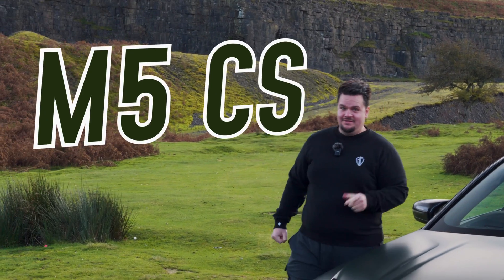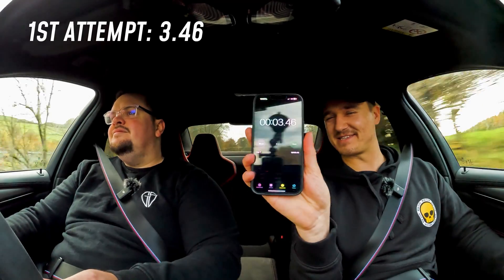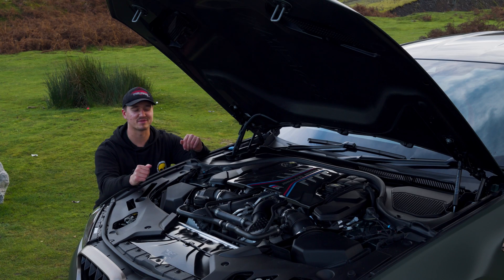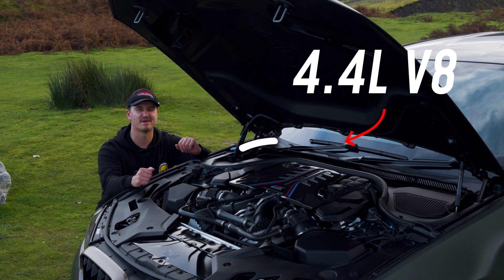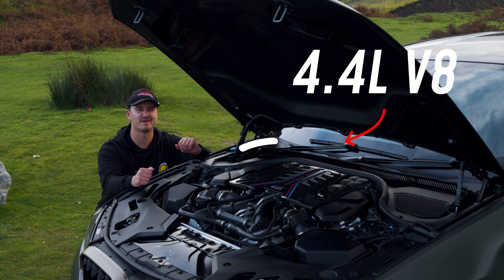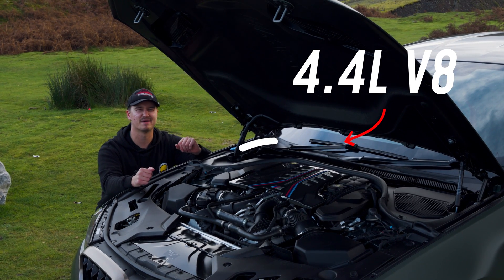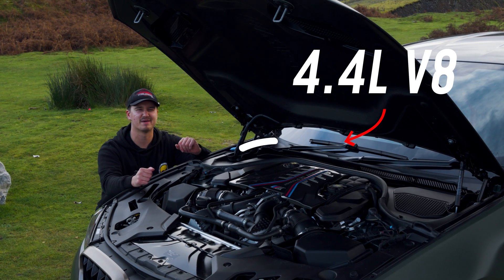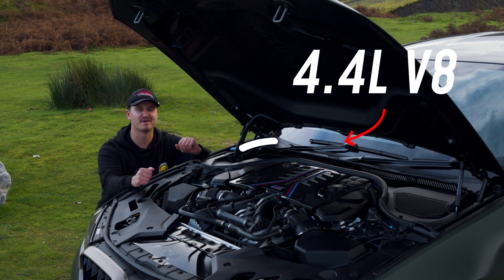Is The BMW M5 CS The Best In The Collection?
After a fair few jollies in the M5 CS since it landed in September, we felt it was about time we did a bit of a review. And how else to do that, than by taking the lads on a road trip to Donington?

So what do you think? Would you have an M5 CS?

00:00 - 00:31 BMW M5 CS Introduction
00:32 - 01:26 First 0-60 Test!
01:27 - 01:59 Why We Bought The M5 CS
02:00 - 02:29 BMW M5 CS Specs & Cost
02:30 - 03:21 Second 0-60 Test!
03:22 - 04:14 Picking up the Lads!
04:15 - 05:13 Full Car 0-60 Test!
05:14 - 05:33 Arriving at Donington Circuit
05:34 - 07:17 BMW M5 CS Track Test
07:18 - 07:42 Who we bought the car from!
07:43 - 09:56 Is the BMW M5 CS worthy of its CS badge?
09:57 - 10:20 Outro